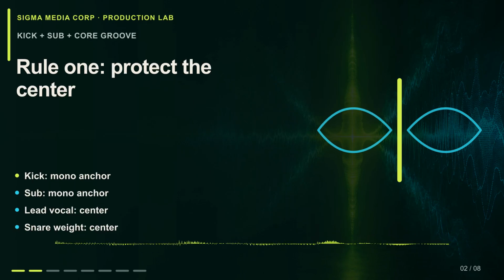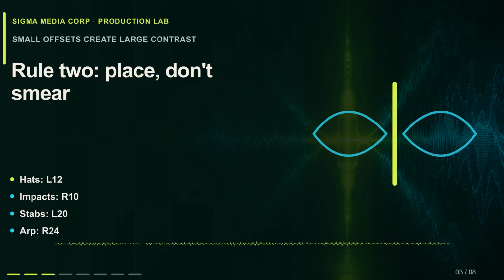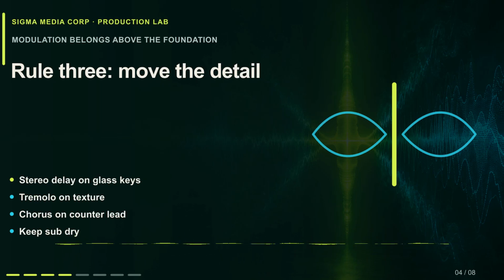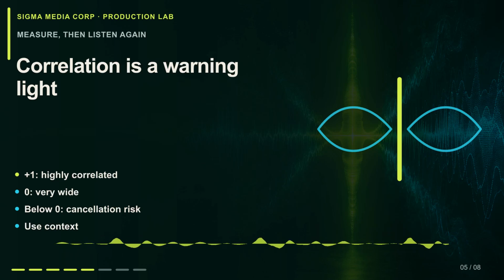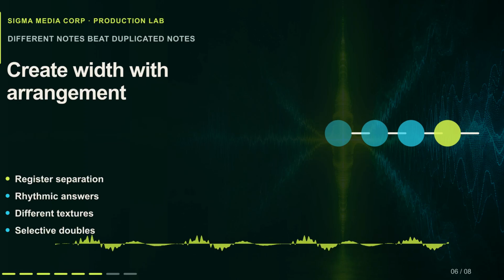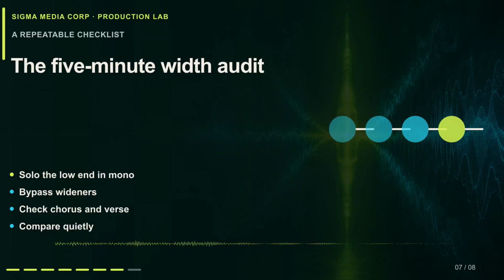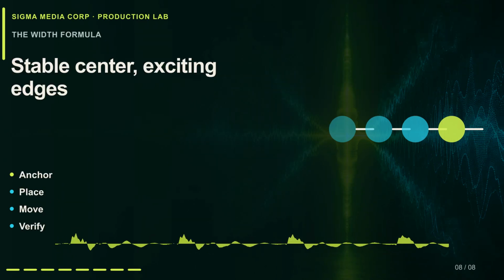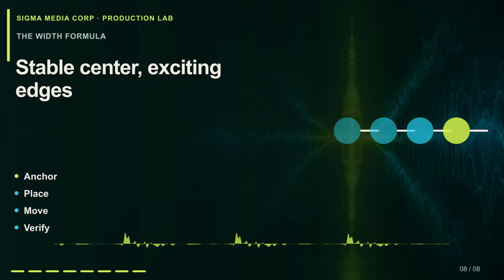Make Your Mix Sound Wider Without Ruining the Bass | Stereo Imaging Tutorial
A practical stereo-imaging tutorial using the PHANTOM COLOR production session as a case study: what stays centered, what moves, and how to check mono compatibility.

CHAPTERS
0:00 Width is a hierarchy
0:40 Rule one: protect the center
1:15 Rule two: place, don't smear
1:55 Rule three: move the detail
2:33 Correlation is a warning light
3:15 Create width with arrangement
3:55 The five-minute width audit
4:36 Stable center, exciting edges